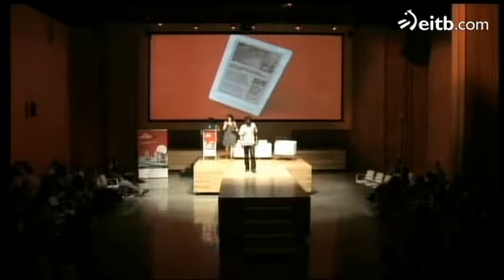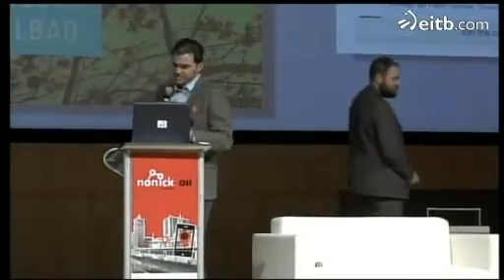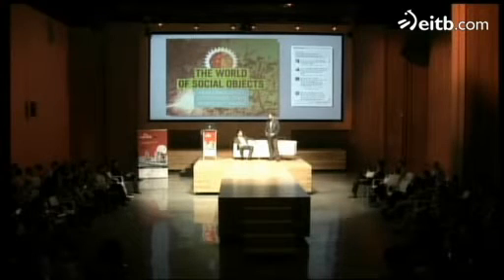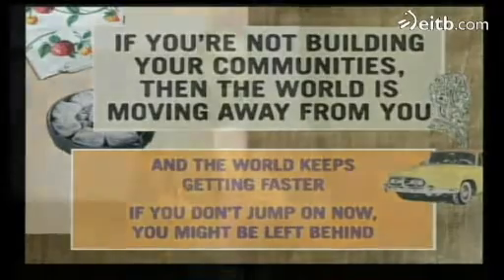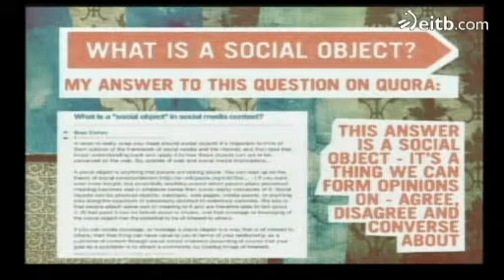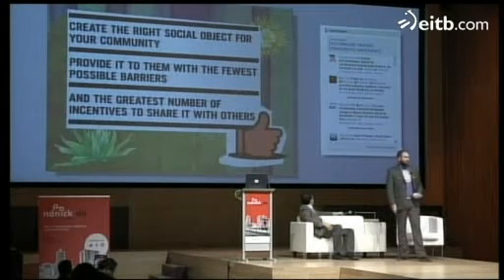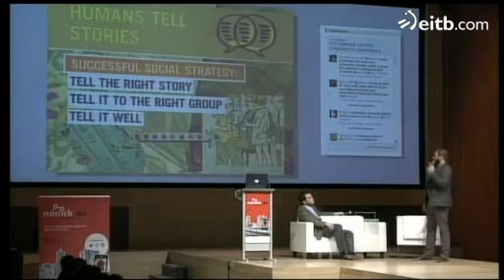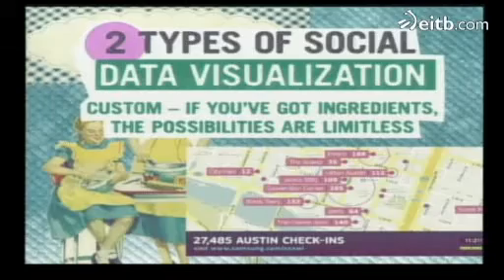Nonick 2011: JESS3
Nonick 2011: JESS3 is a creative agency that specializes in data visualization. It was founded by Jesse Thomas, Chief Executive Officer and web designer. Brad Cohen is the Director of Estrategy.